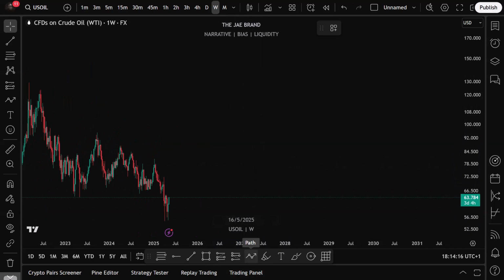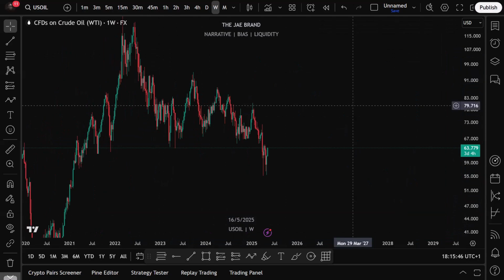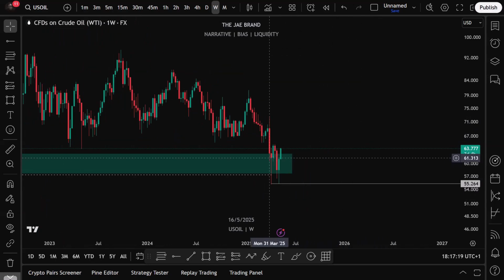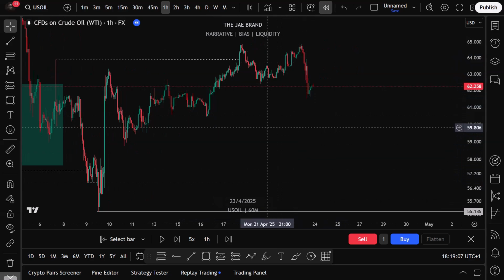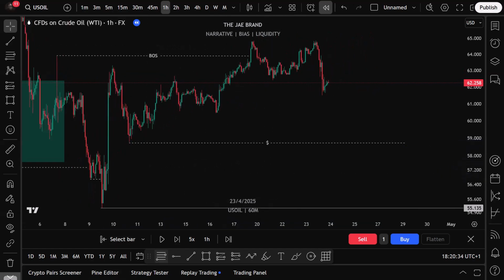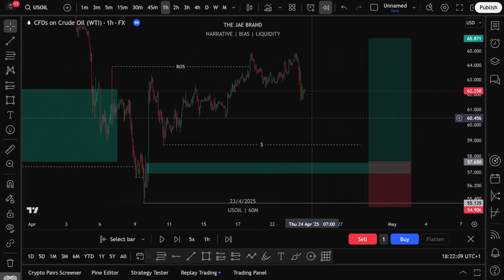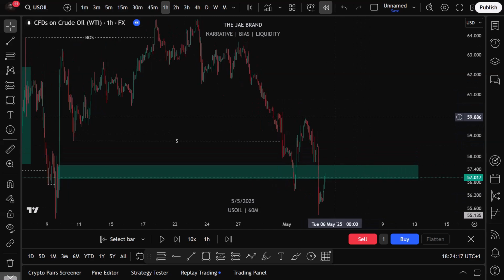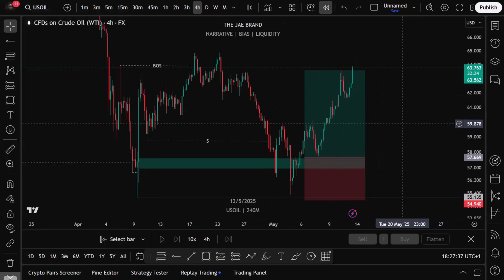USOIL Trade Breakdown: Key Price Action Factors I Used to Enter This Winning Trade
📉 USOIL Trade Breakdown | Price Action Masterclass 📈

In this video, I walk you through a step-by-step breakdown of a high-probability USOIL trade setup, showing you the exact price action and structure-based techniques I used to time my entry perfectly and catch this winning move.

✅ Whether you’re a beginner or advanced trader, you’ll gain powerful insights into liquidity grabs, market structure shifts, and key zones to watch out for when trading USOIL and other major Forex pairs.

🔥 What You’ll Learn in This Video:
 • How I identified the USOIL setup using pure price action
 • Key market structure patterns that signaled a high-probability entry
 • Liquidity zones and how I used them for sniper entries
 • A complete trade review from entry to exit

Get daily high-probability Forex trade setups, insights, and mentorship from me.